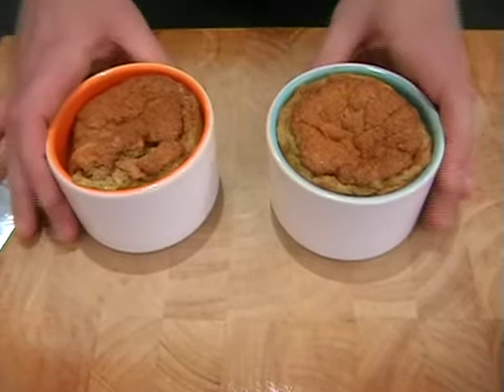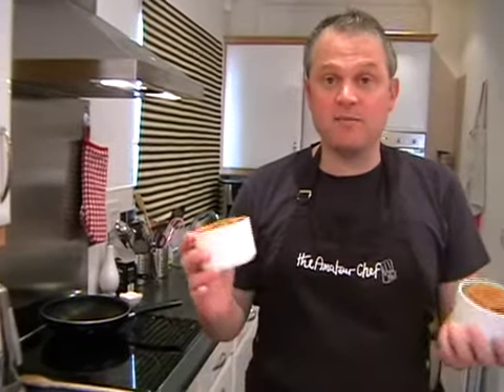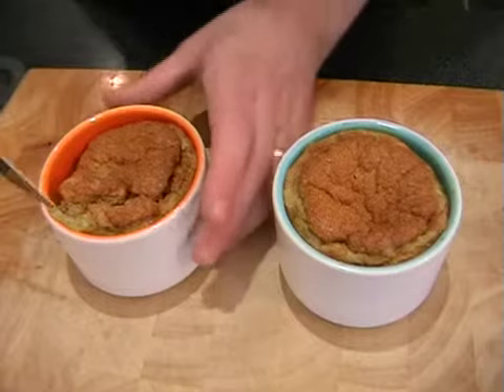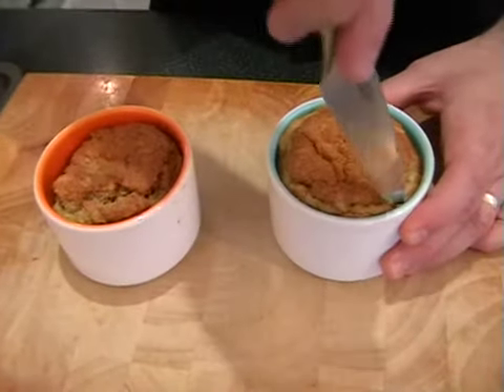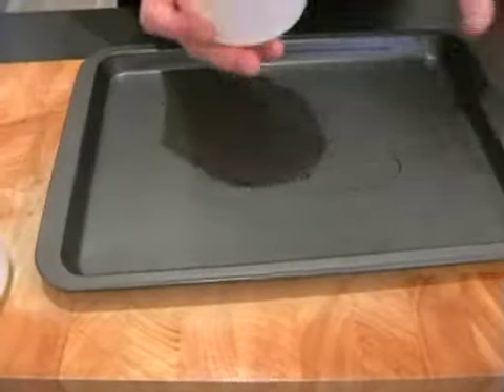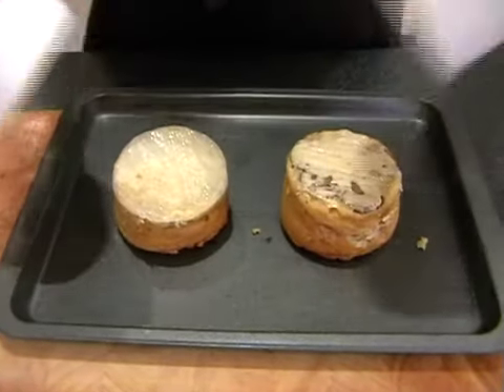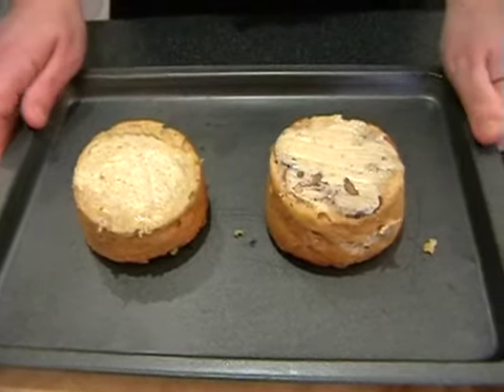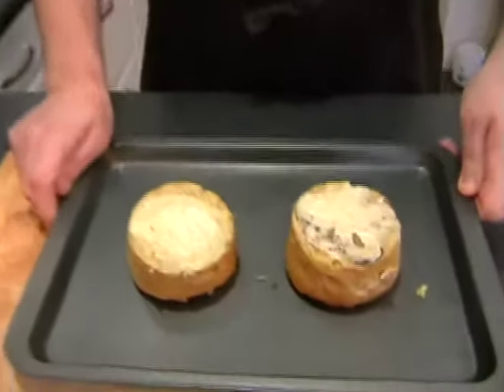Twice Baked Mushroom Souffle Cook-Along Video Part 2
These light, fluffy bites of mushroom heaven are baked twice, meaning that, unlike traditional soufflés, they're not intended to be tall towers that must be served immediately. You can do Part One of the recipe in advance (taking you up to the point where the soufflés are cooled, before they are baked for the second time). This makes these starters perfect for a dinner party - just pop them in the oven for five minutes before you're ready to eat. This is a two part recipe. In Part One we make the soufflés. In Part Two we turn them out and bake them again.